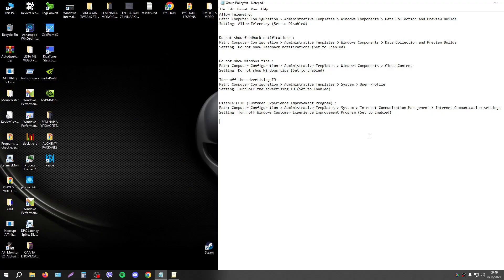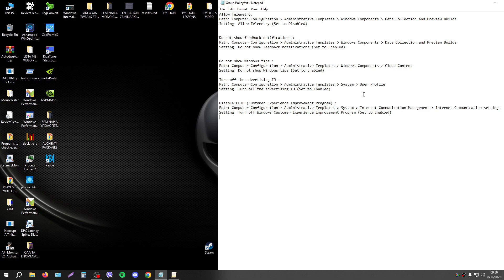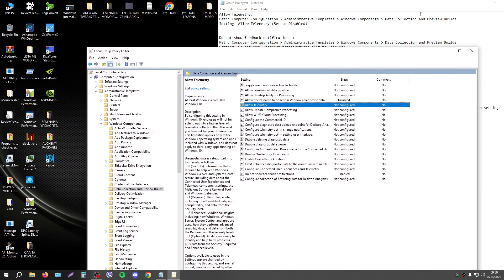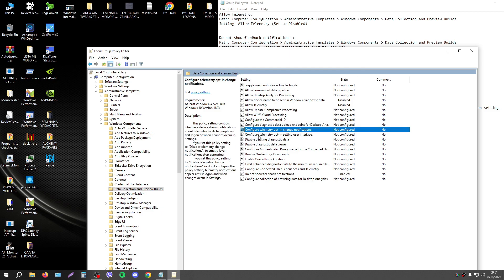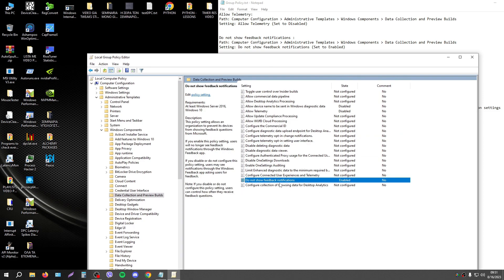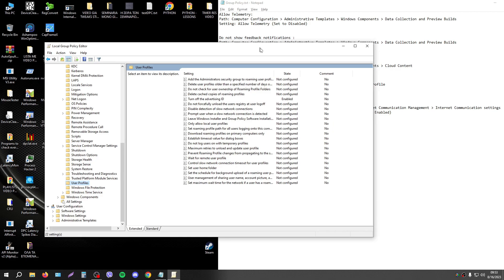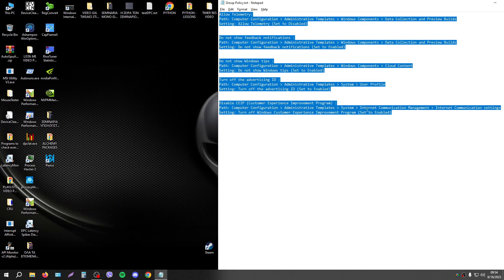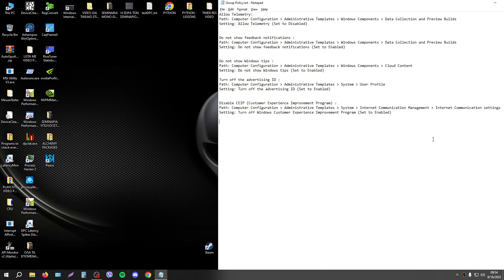Mastering Windows Group Policy: Disabling Telemetry for Ultimate Privacy!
✅ Check my Computer Service✅